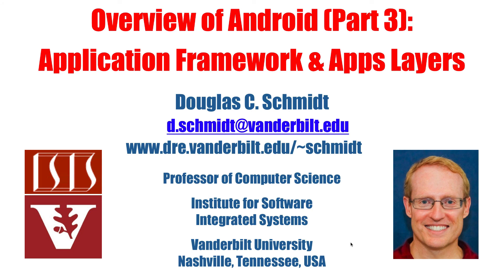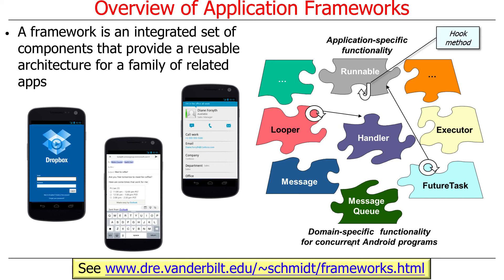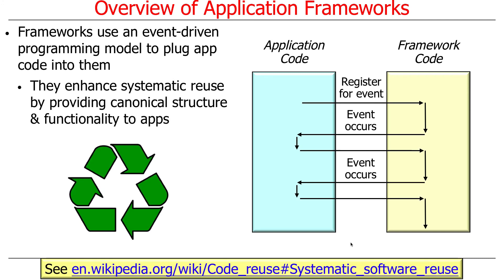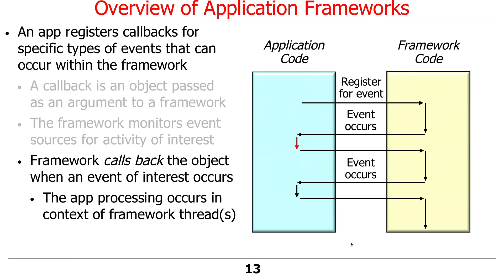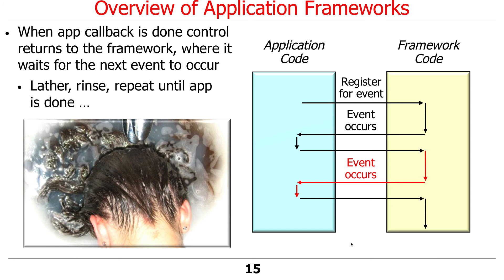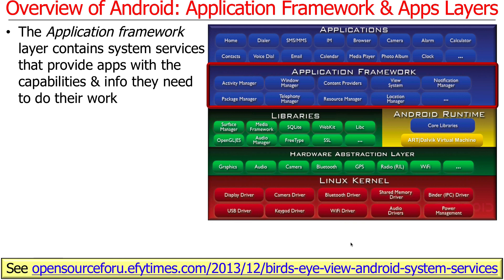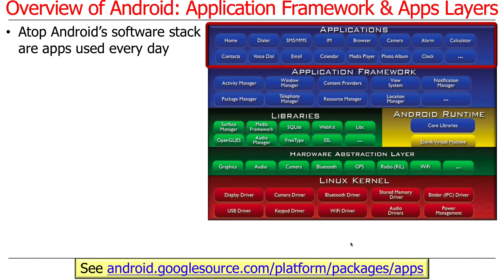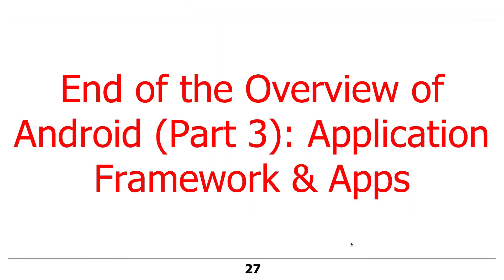Overview of Android: Application Framework and Apps Layers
This video concludes our overview of Android's layers, focusing on its application framework and apps layers.